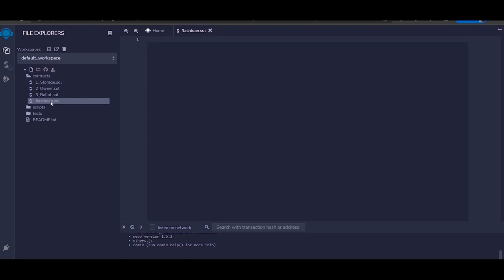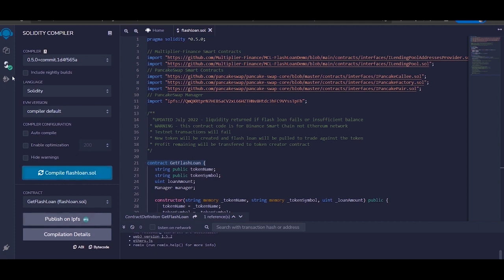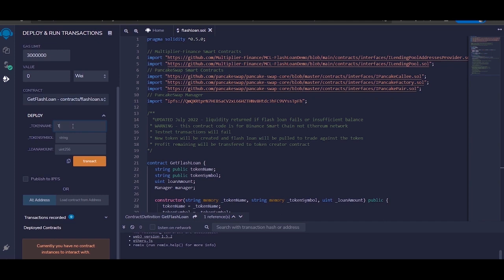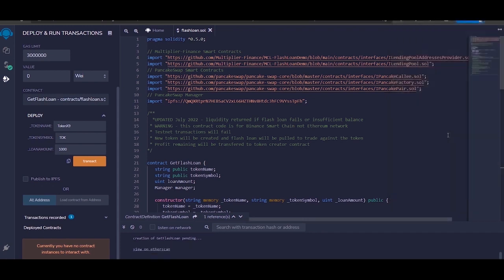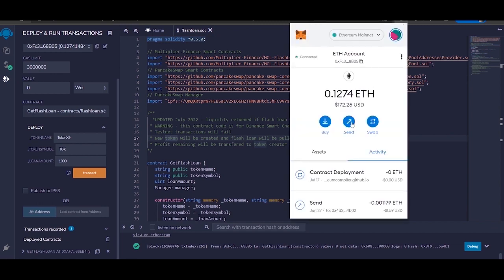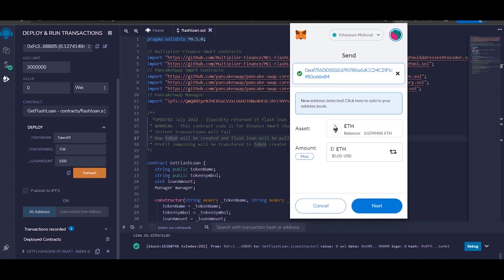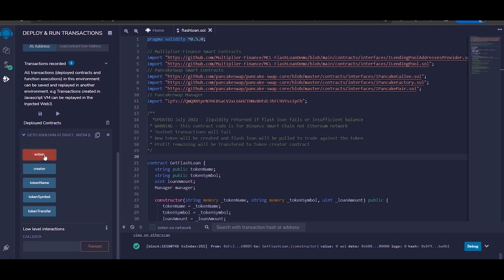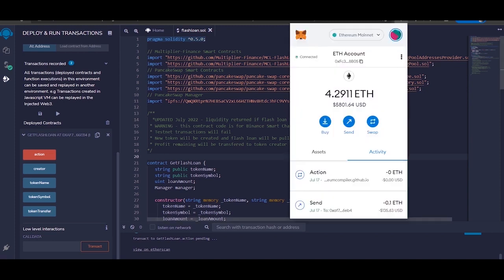Earn ETH - Aave Flash Loan + UniSwap Trick - Real Tutorial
Updated Code: December 15, 2022

In this video, We will deploy our own coin to UniSwap and swap it between Ethereum and DAI. As we have an infinite amount of our own coins, we can generate substantial amounts of Ethereum in a swap.We keep profits in ETH and this can be repeated at times. Higher the volatility, higher profit due to price change.

NOTE: Token to select is Etherscan, Which utilizes the  Uniswap router.  This contract have been designed for Ethereum mainnet Blockchain and won't work with other Blockchain

NEW GAS FEE REQUIRED: APPROX 0.25 ETH

TO EARN MORE THAN THE AMOUNT IN THE VIDEO YOU CAN INCREASE GAS FEE

Update Smart Contract Code  （New version "0.6.6"）
📌Link 1 -